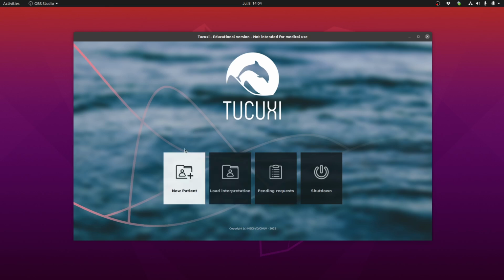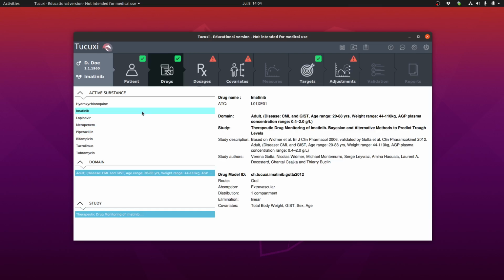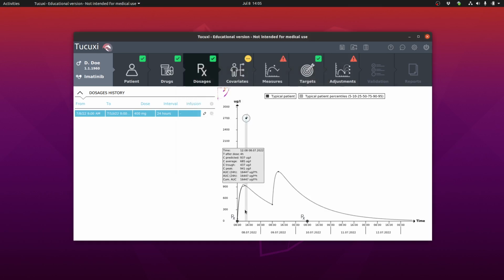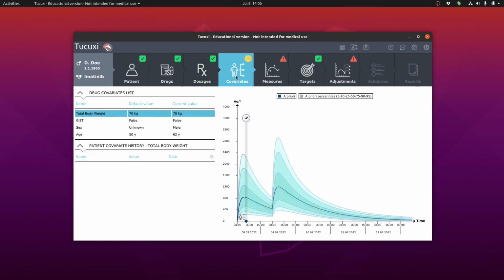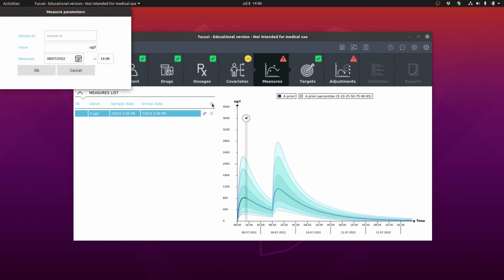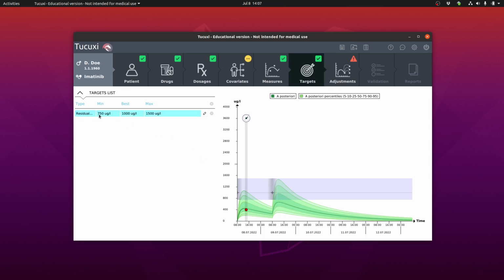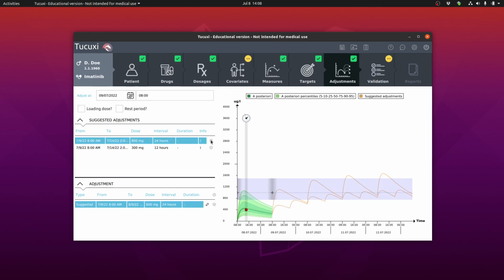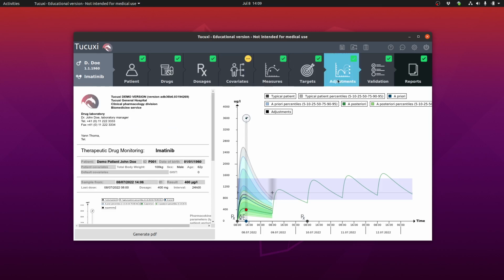Tucuxi - GUI Tutorial